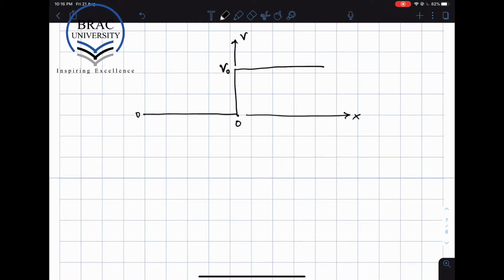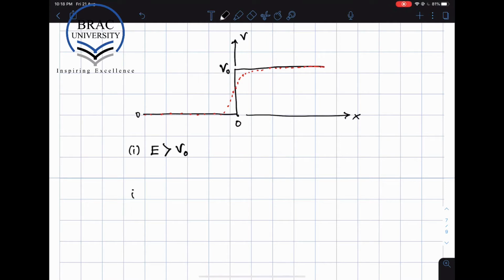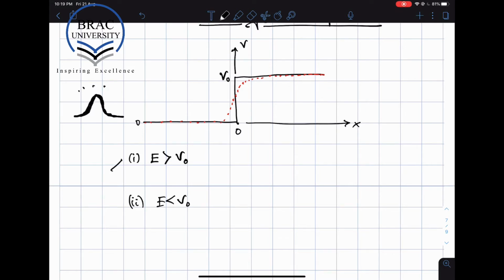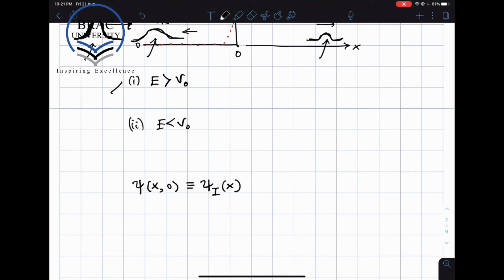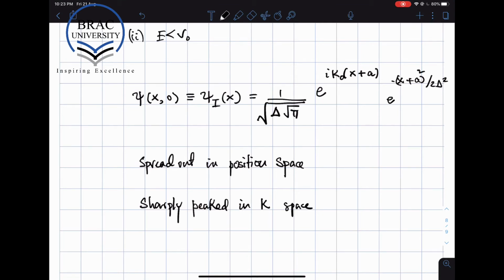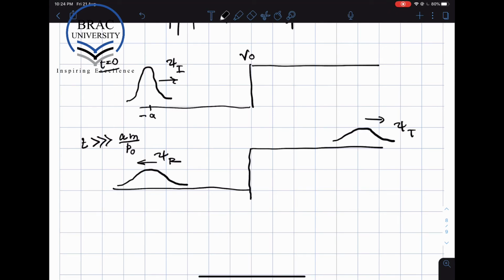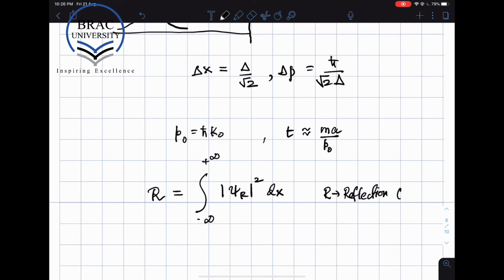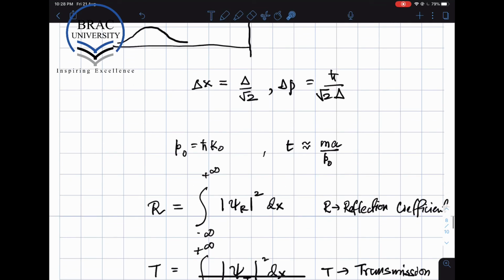Q1+L9V5: Scattering from a Step Potential I